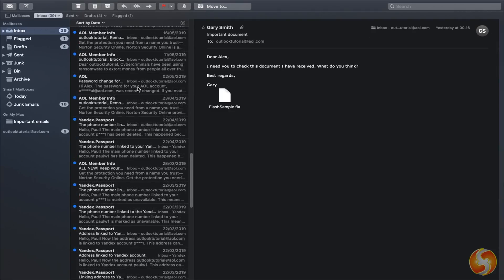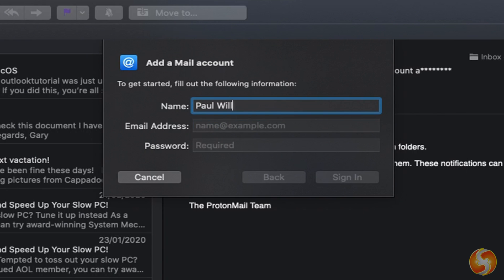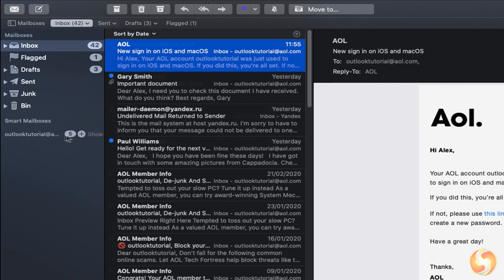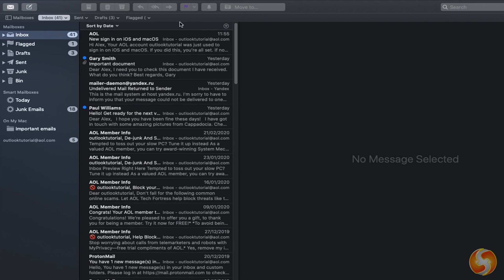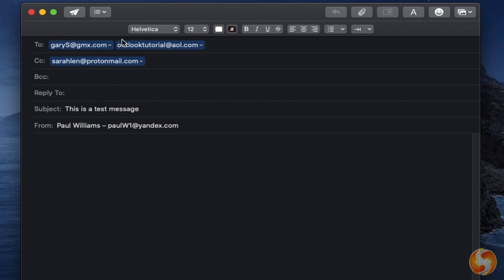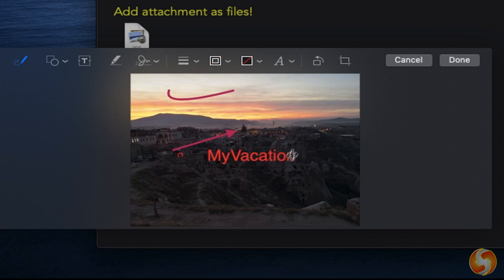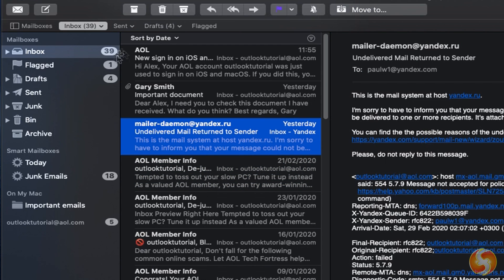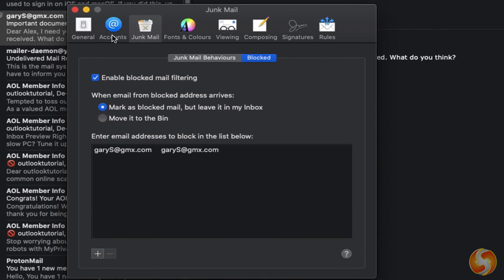Apple Mail - Tips and Tricks for Beginners in 10 MINS! [ 2020 ]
Get into a new Way of Learning Apple Mail 2020, the free solution to manage and check your emails in one unique place.

In this video we will get the most common suggestions and tips to start with Apple Mail 2020, a built-in App for MacOS, iPad and iPhone. In only 10 quick minutes we will see how to set all everything up, how to use it and all the features inside this software, from zero to hero. A full packed getting started and how-to beginner tutorial on Apple Mail. Happy watching!

***USEFUL LINKS***
👉Connect your email accounts manually on Apple Mail: